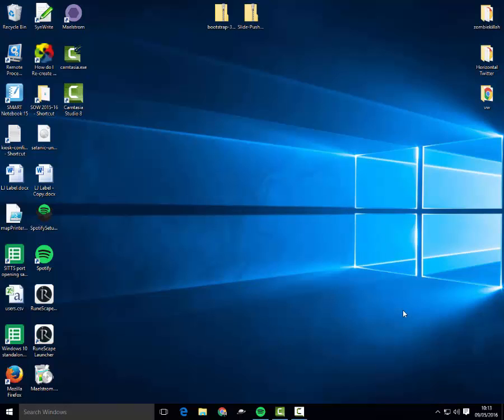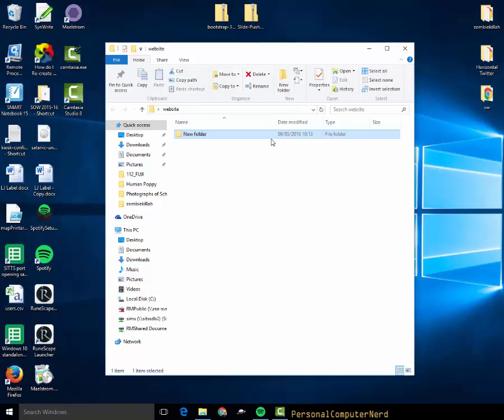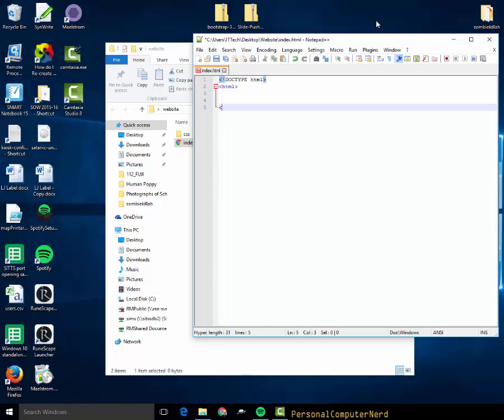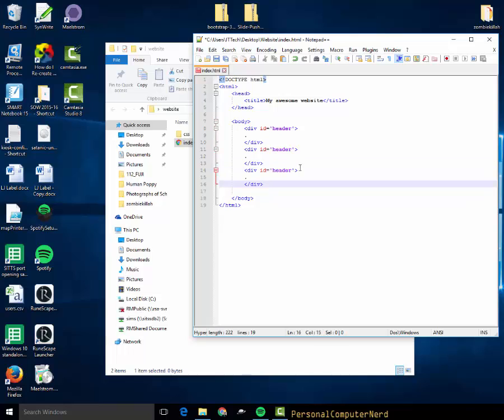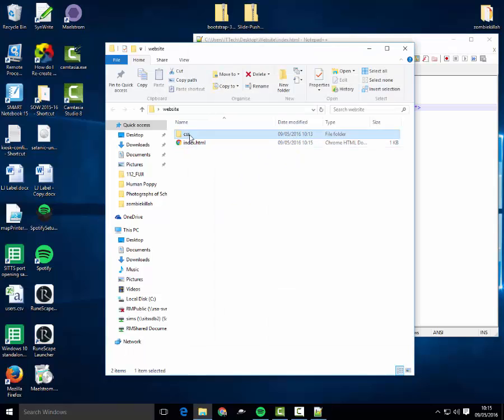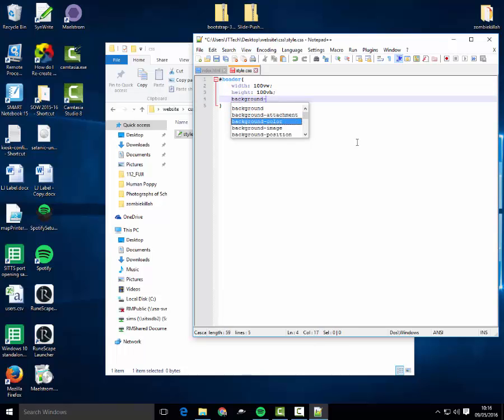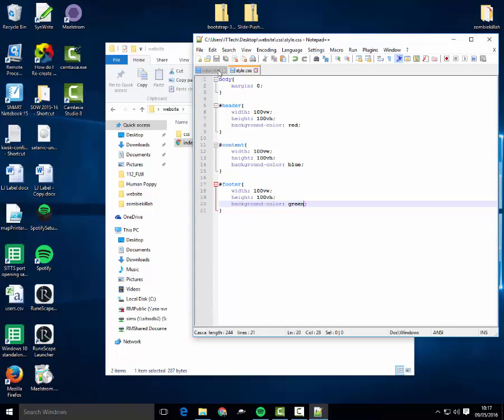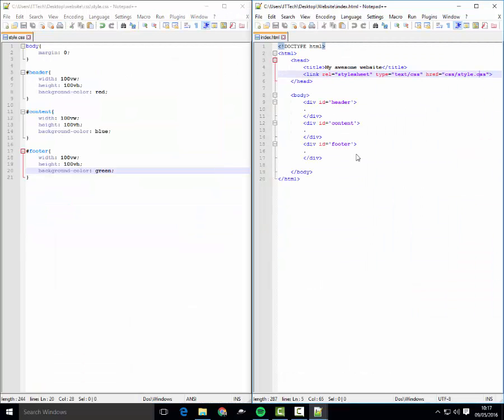The Easiest HTML+CSS code ever!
This is the easiest and simplist code in HTML and CSS you will come across. It's a good little introduction to how easy it can be to start developing a website!